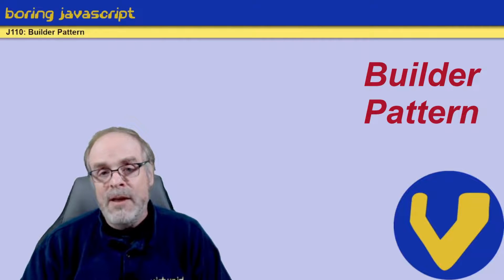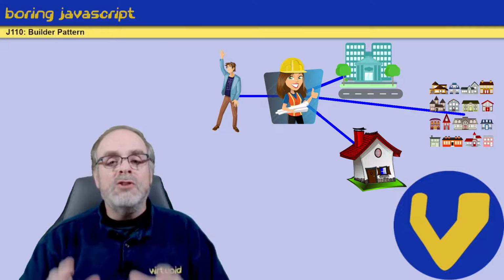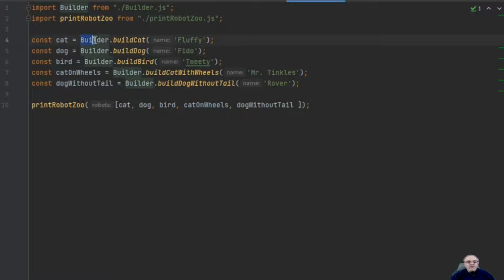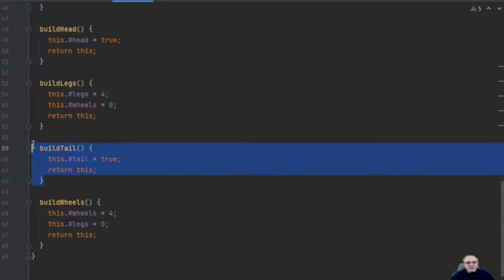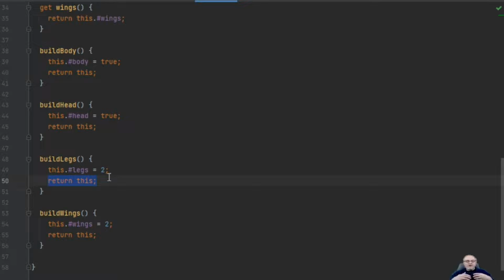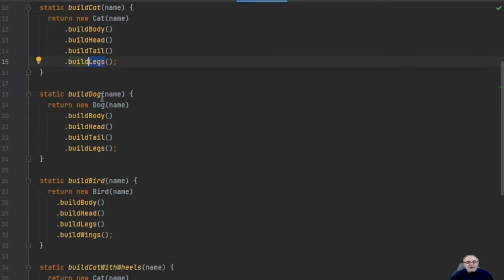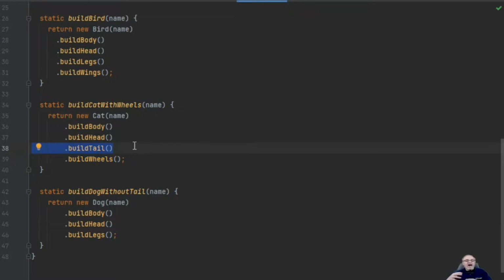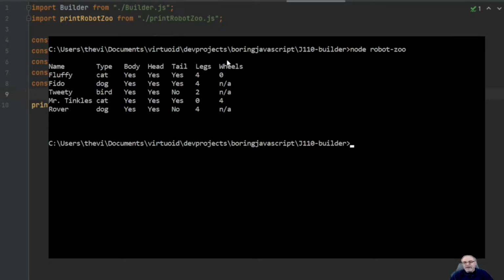J110: Builder Pattern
Hi everyone, and welcome to another exciting edition of Boring JavaScript!  In my continuing series on code patterns, today I take a look at the Builder Pattern. It's exactly what the name implies. A single object is responsible for building another object (or objects) given a pre-defined set of instructions. All the requester has to do is "request" the object. Easy to implement and easy to maintain. Check it out!

00:00 Start
00:15 Introduction to Builder Pattern
01:07 Graphical Example
02:55 The Client/Requestor
04:01 The Builder
04:19 Builder Objects
05:54 How The Builder Uses the Objects
08:45 Running the Code
09:58 Sign Off